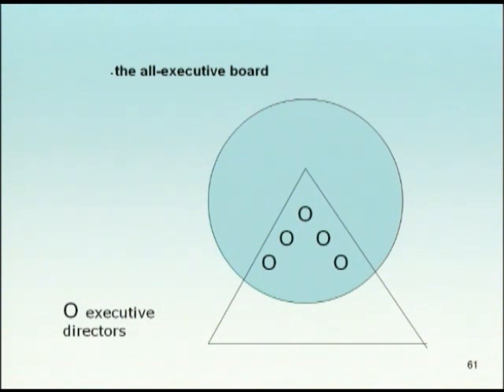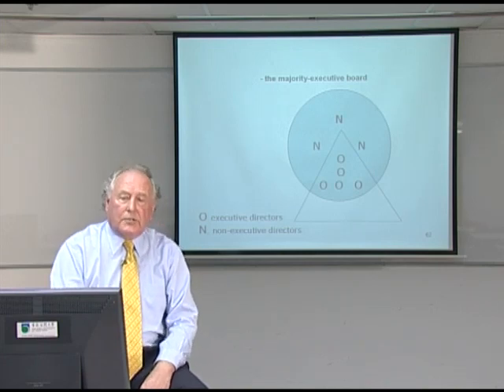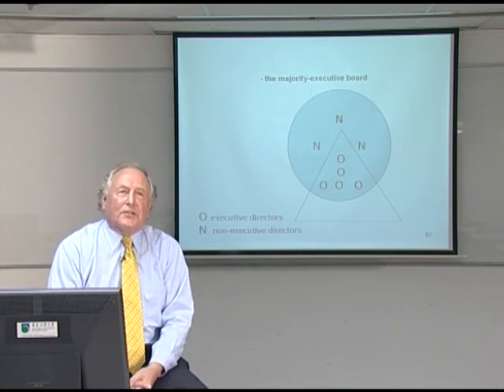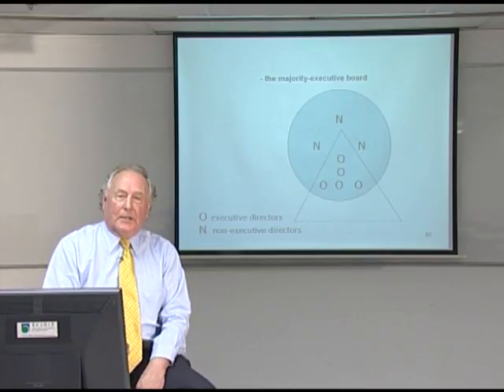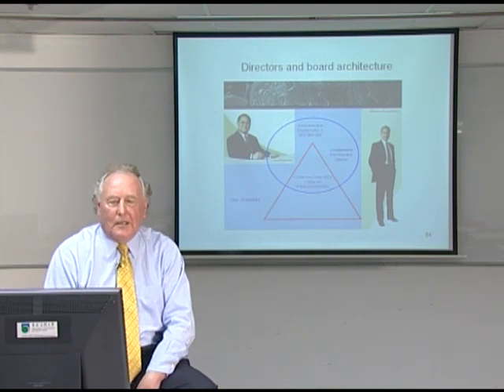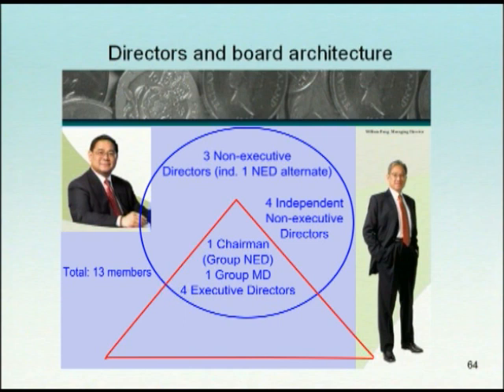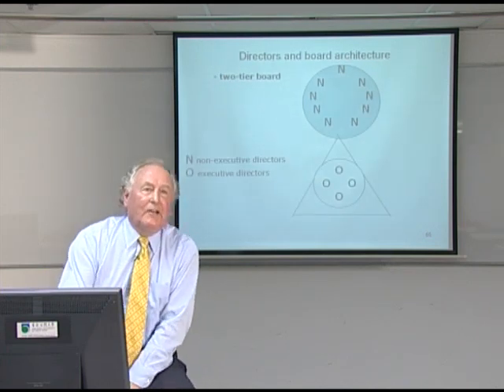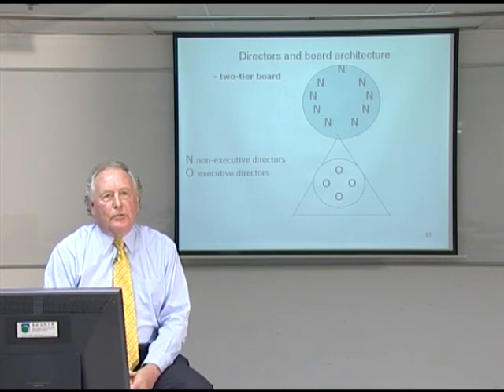OUHK - Corporate Governance - principles, policies and practices Lecture 3 (part 3)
Corporate Governance - principles, policies and practices Lecture 3 (part 3)